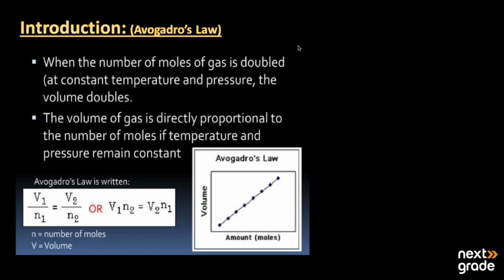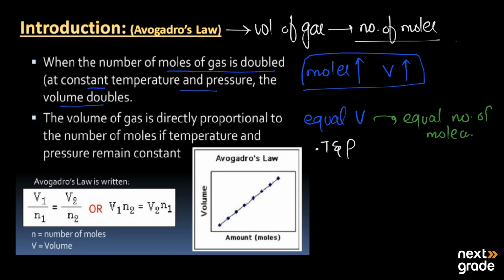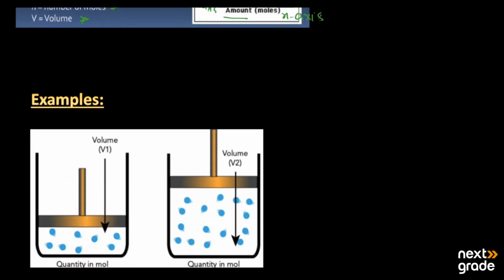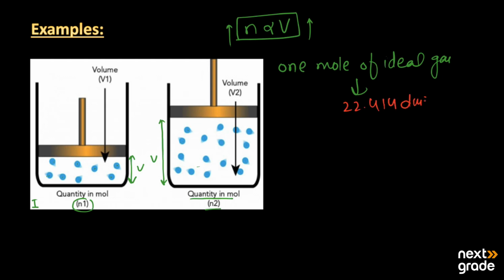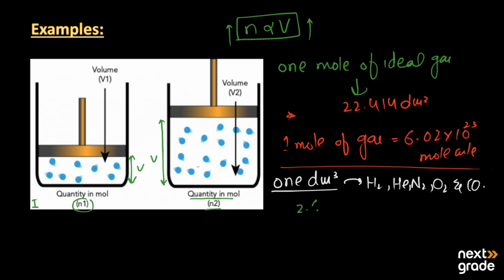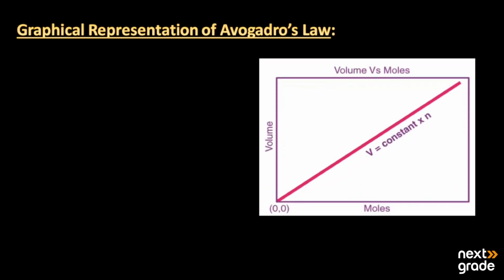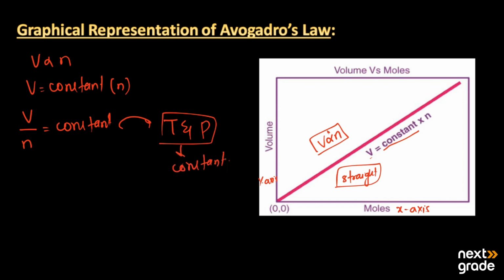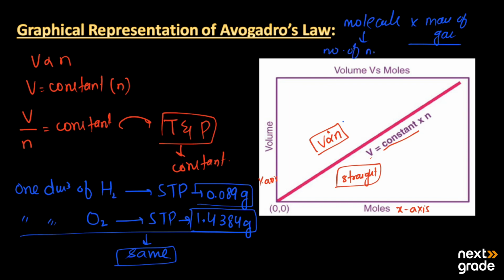Avogadro's Law: Equal Volumes, Equal Numbers | Grade 11 Chemistry | Lecture 13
Delve into Avogadro's Law, which states that equal volumes of gases at the same temperature and pressure contain an equal number of molecules. This Grade 11 Chemistry lecture provides a comprehensive understanding of how this law contributes to our understanding of gas behavior.